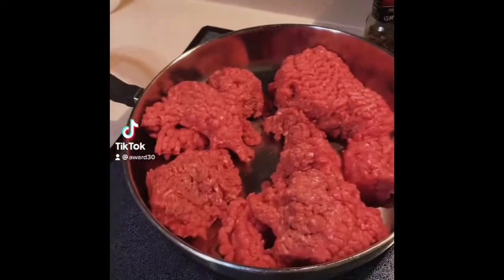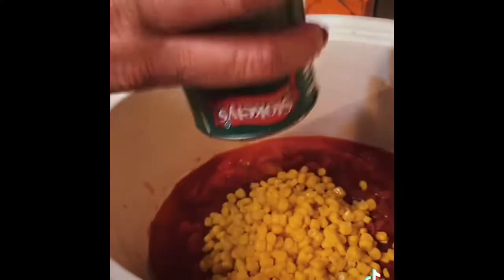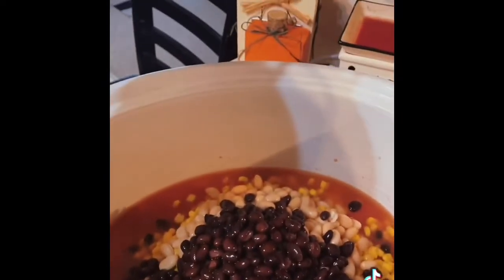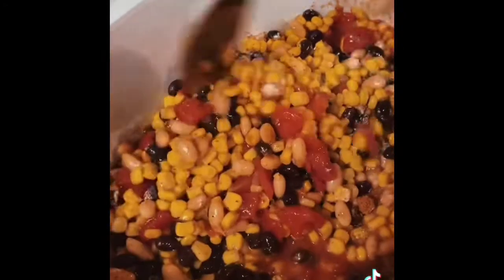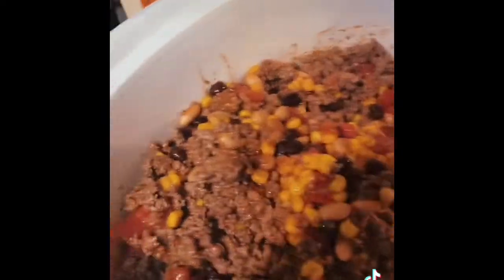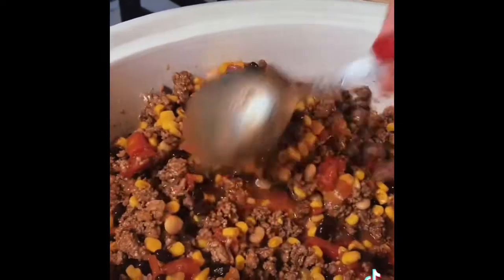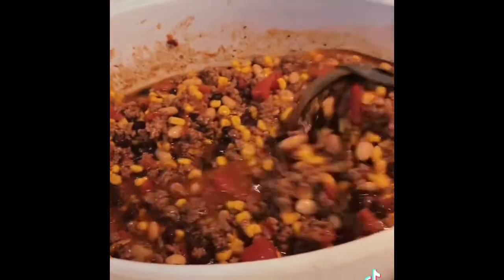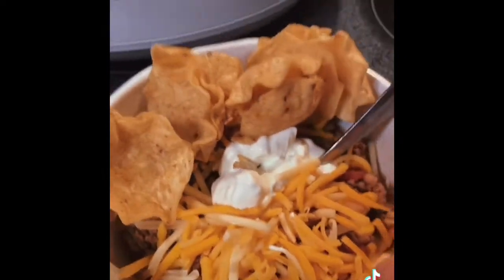Taco Soup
Taco Soup is the perfect hearty, flavorful meal on a cool, rainy day.  It’s easy as pie and oh so yummy!